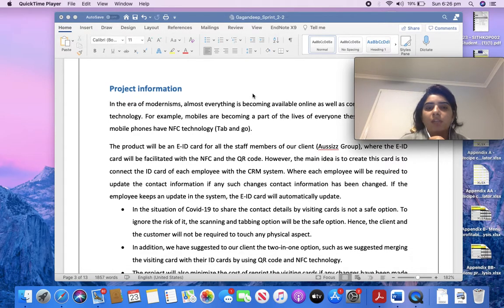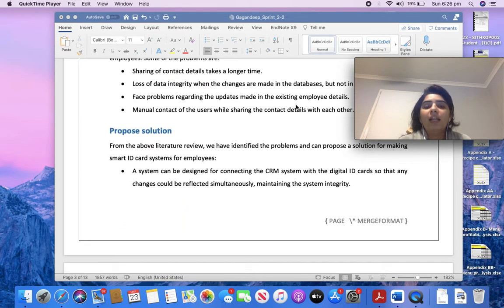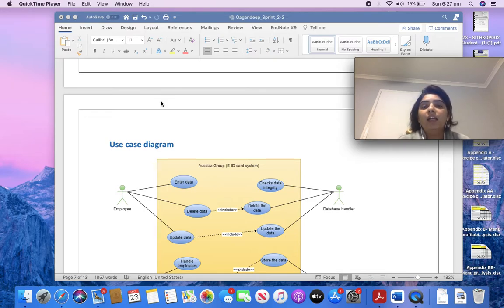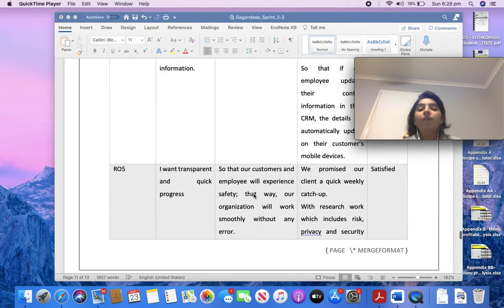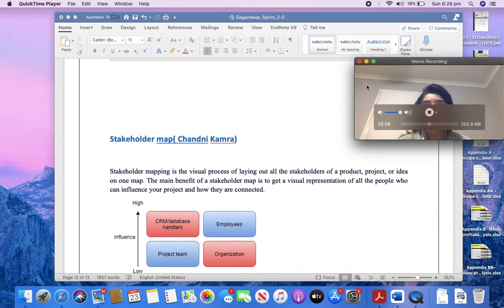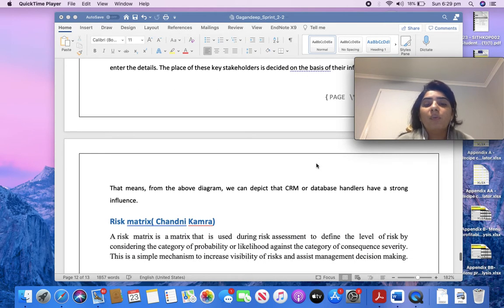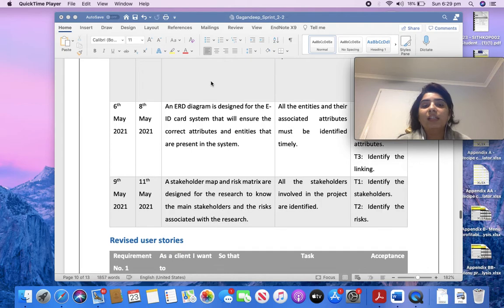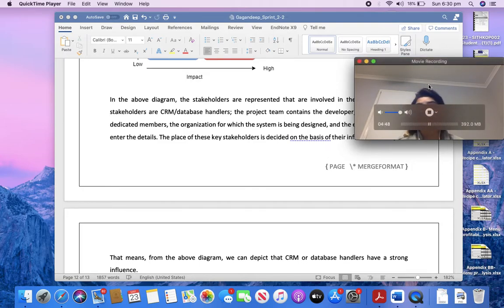Sprint 2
MTECH 7415